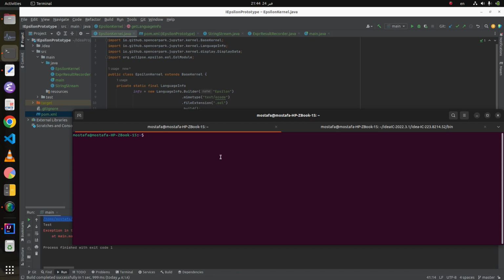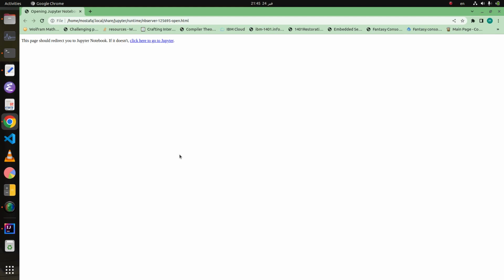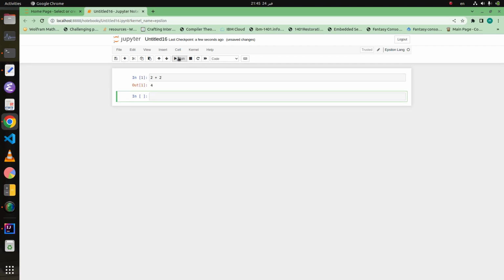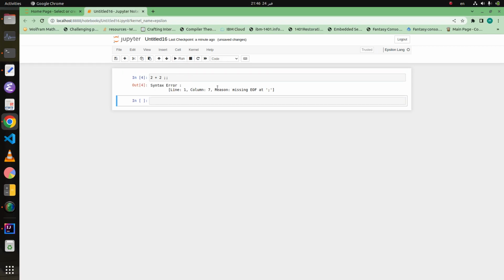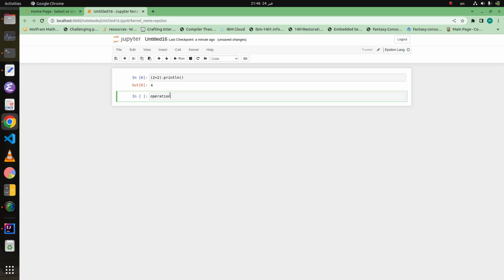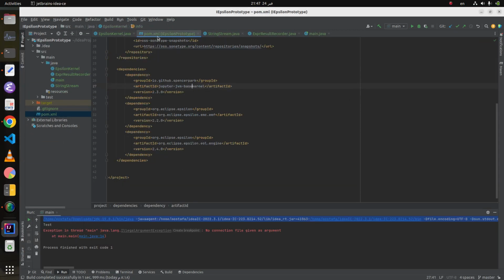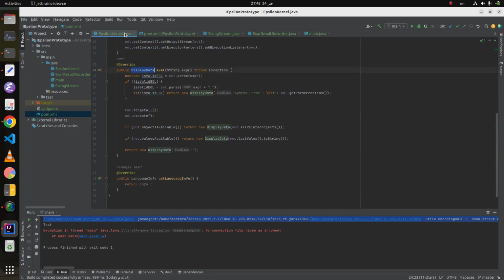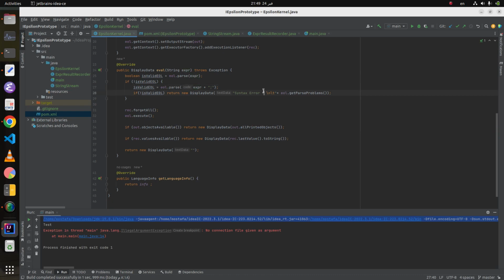IEpsilon Prototype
This is a demo that shows a prototype for IEpsilon, a jupyter kernel that I will be making for GSOC 2023 event under the mentorship of Eclipse !